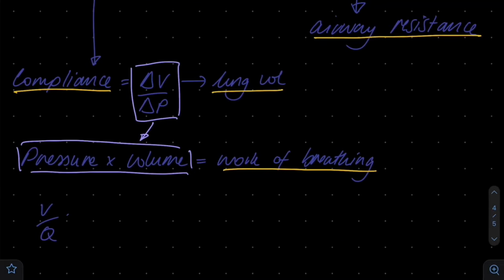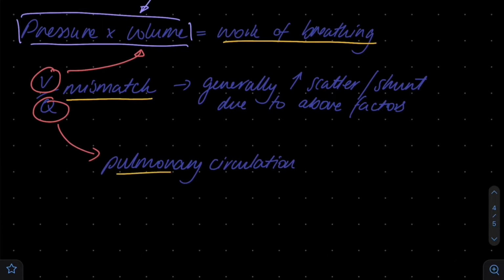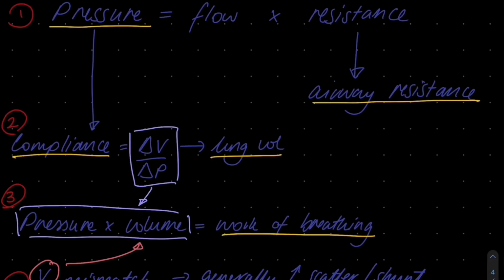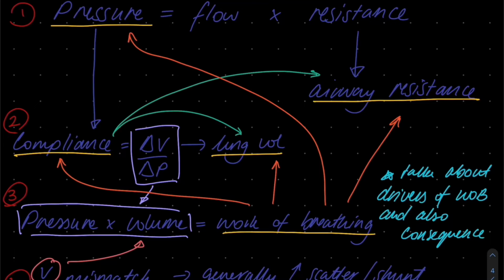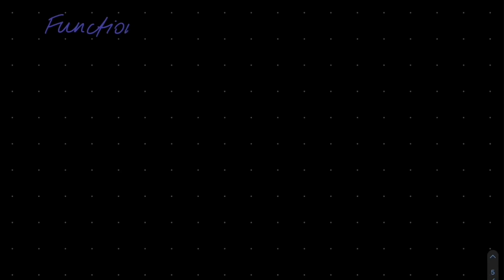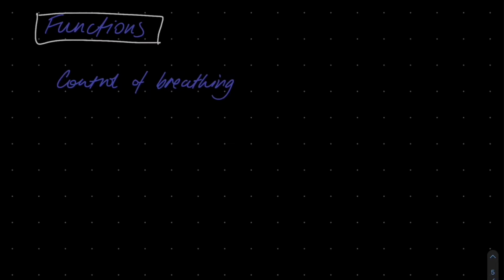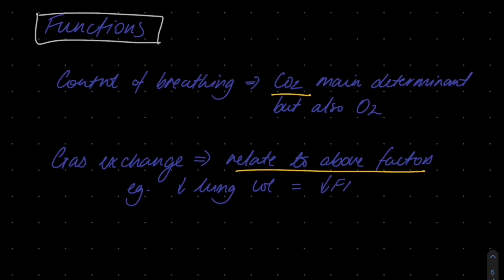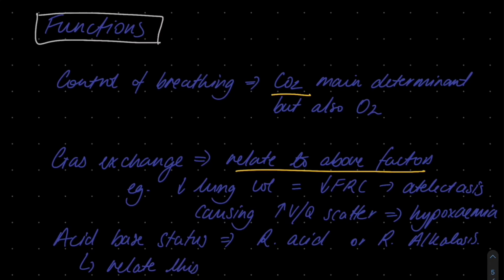How to answer applied respiratory physiology questions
In this video, I go through my memory aid to help answer questions on applied respiratory physiology e.g. how does ageing, obesity or pregnancy affect the respiratory system?